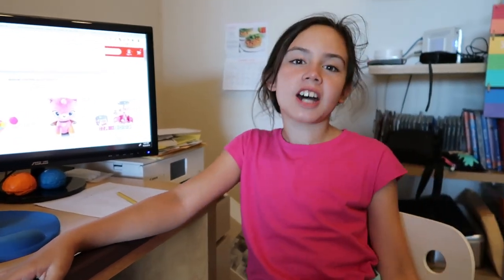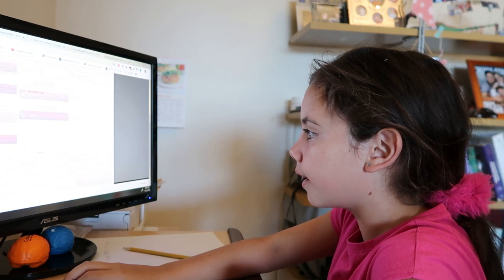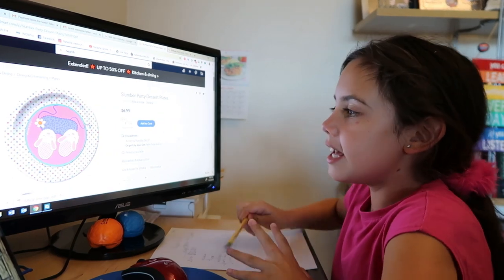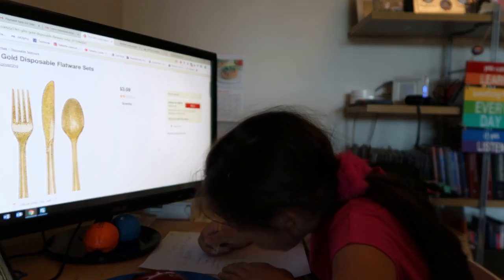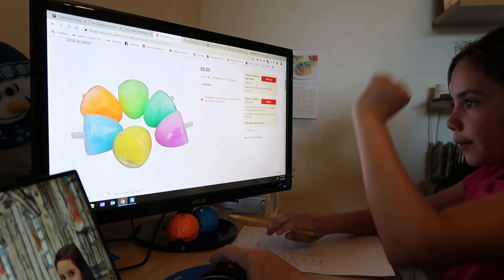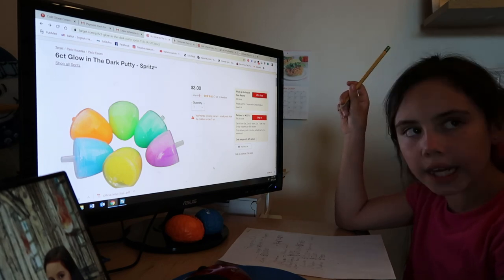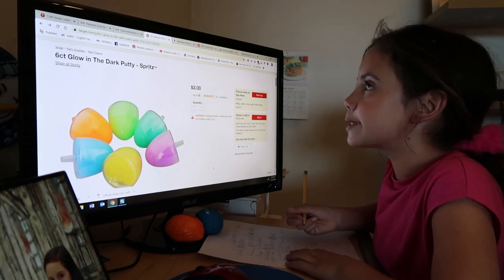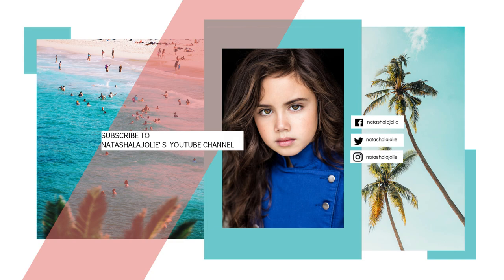PLANNING A SLUMBER PARTY 🎉🎉🎉 - BUDGET $120 👛!!!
This is an optional homework assignment in my 3rd grade class so I decided to share with you how to plan a slumberparty on a $120 buget!

💋's - Natasha